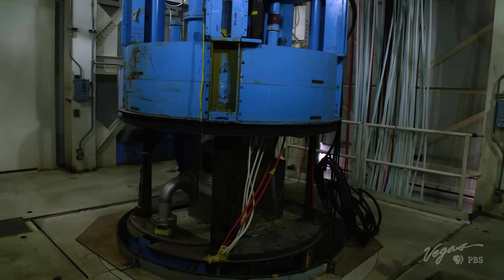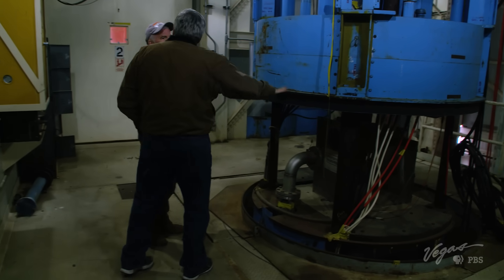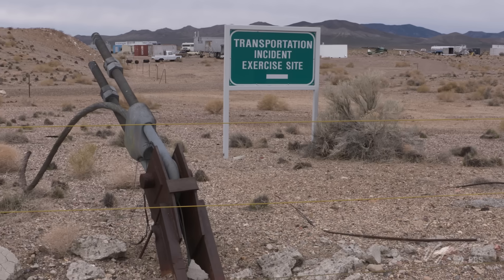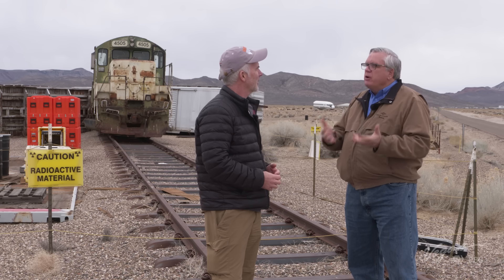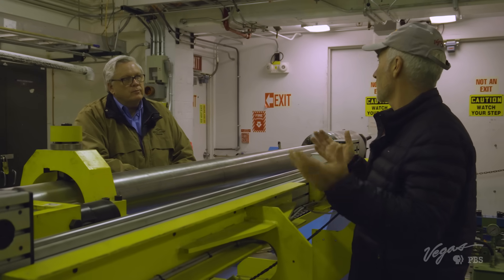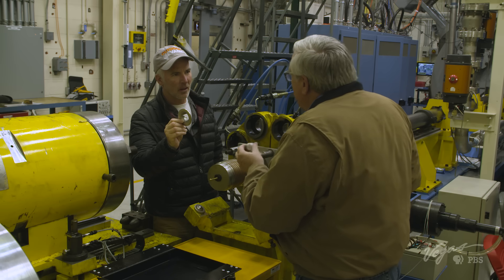Touring the Nevada Test Site, Where the Atomic Bomb Made American History | Outdoor Nevada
Step behind the gates of one of the most historically significant — and still active — sites in the United States, the Nevada National Security Site. Join Outdoor Nevada host John Burke as he gets rare clearance to explore the vast testing grounds where the U.S. detonated its first on-continent atomic bomb in 1951. From Frenchman Flat’s eerie blast-scarred structures to the massive Sedan Crater and the futuristic JASPER facility, this journey uncovers the legacy of Cold War testing and the science behind nuclear stewardship today.